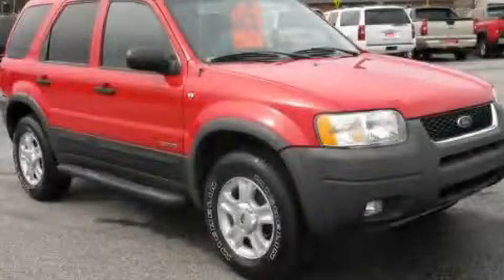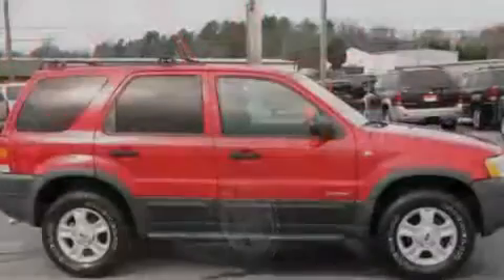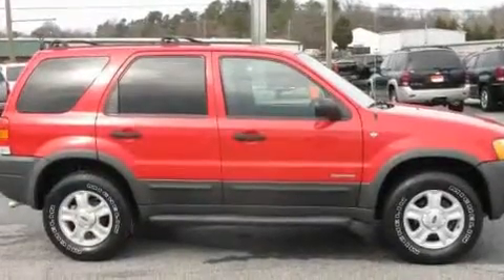2002 Ford Escape Gainesville GA 30501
Year : 2002
 Make : Ford
 Model : Escape
 Engine : Gas V6 3.0L/182
 Trans . : Automatic
 Exterior : Bright Red
 Miles : 124,362
 Interior : DK. GRAY

 http://
 2115 Browns Bridge Road
 Gainesville , GA 30501
 Pre-Owned 2002 Ford Escape Gainesville GA